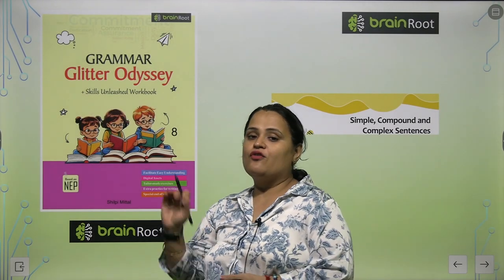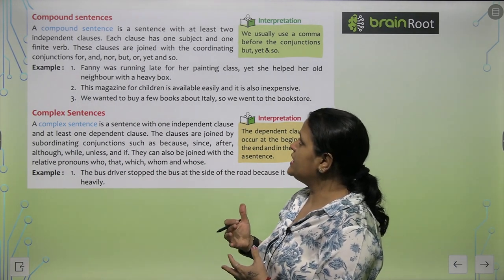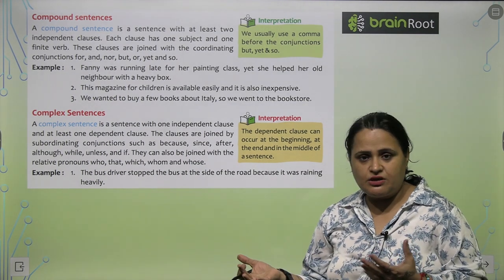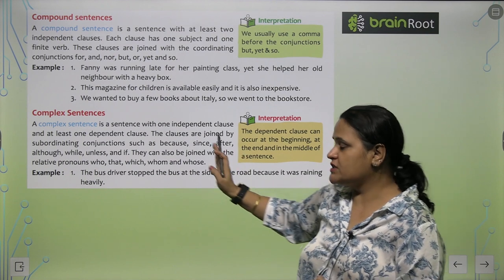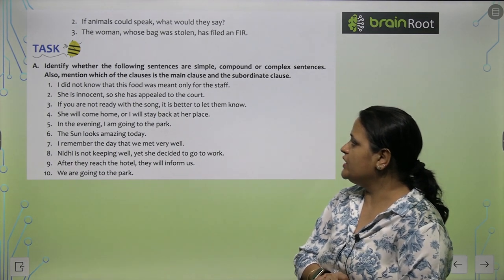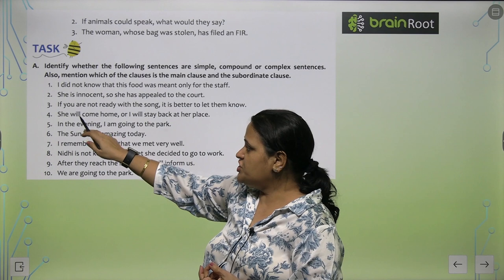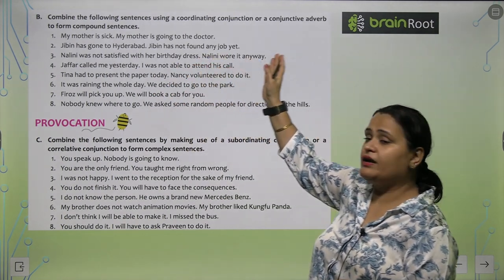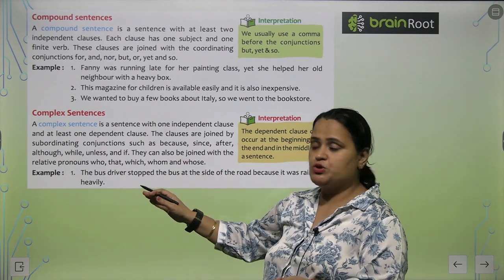Brain Root Grammar Glitter Odessey Class 8 Chapter 22 Simple, Compounds and Complex Sentences